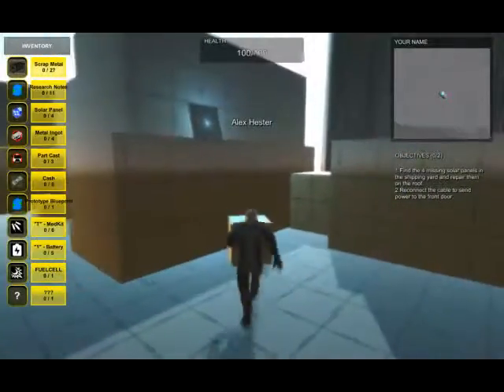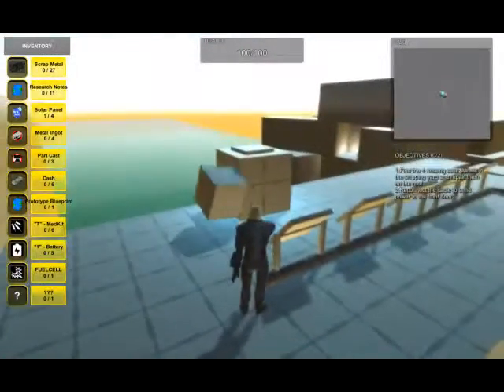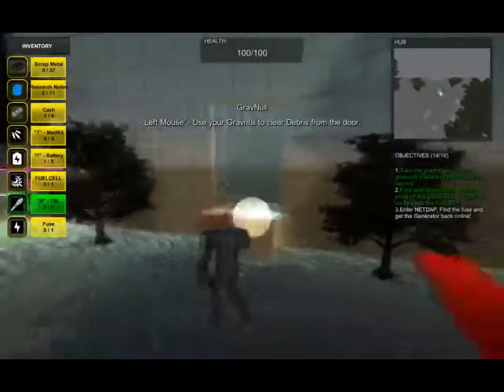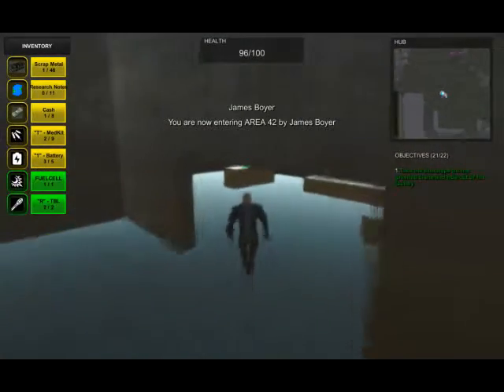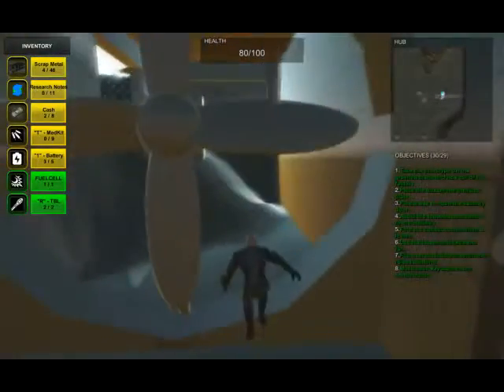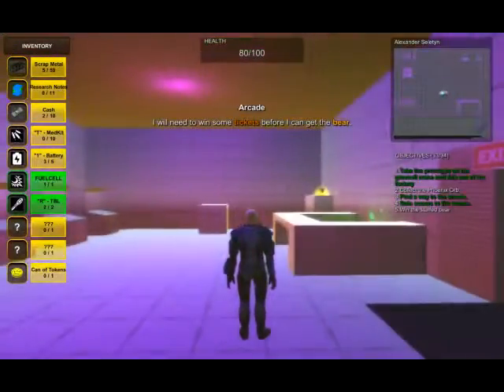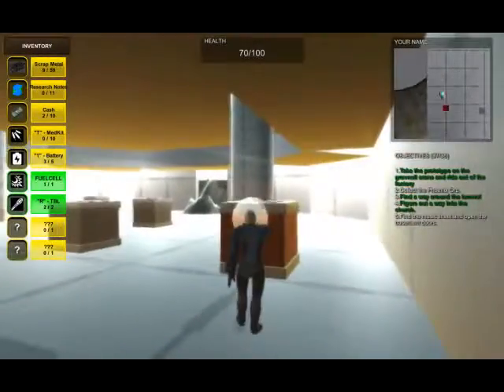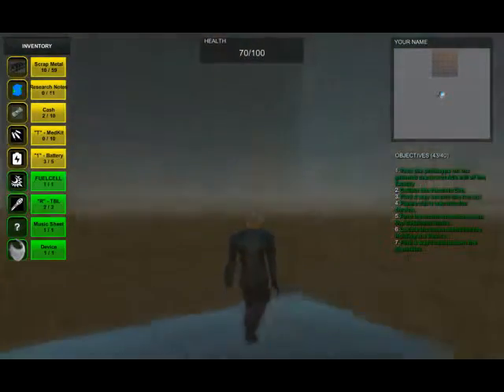TeamCabbage Alpha Video1 Final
Ungraded Video